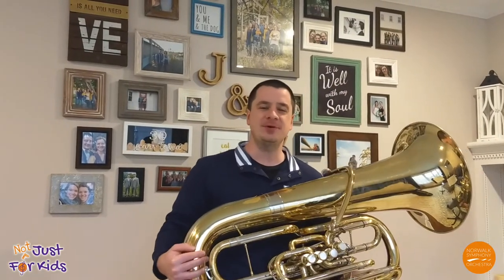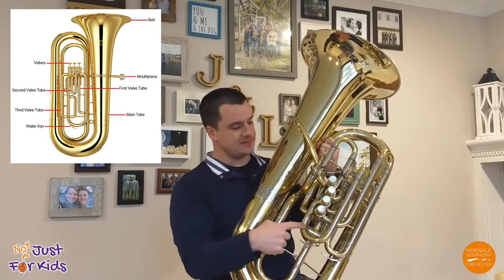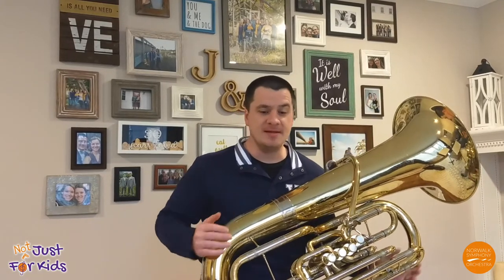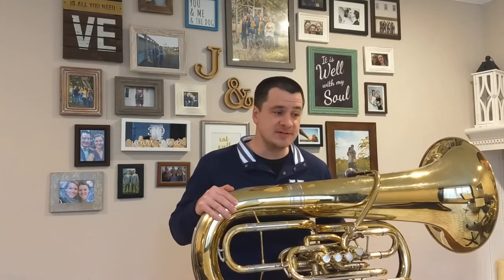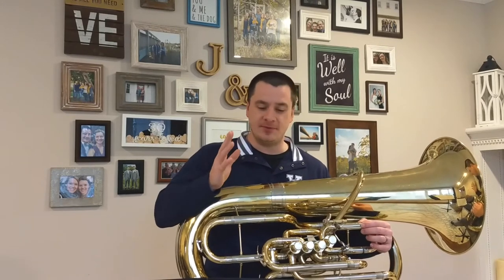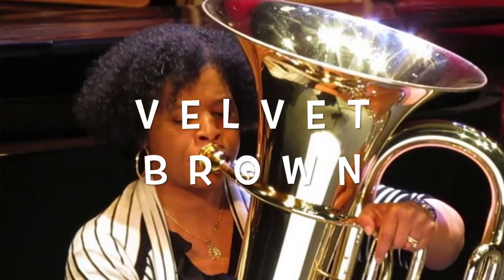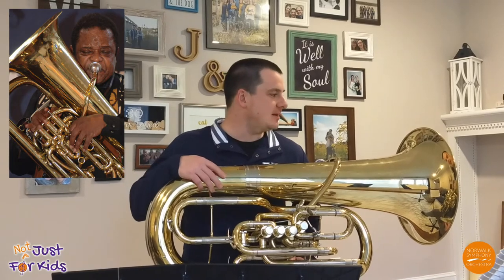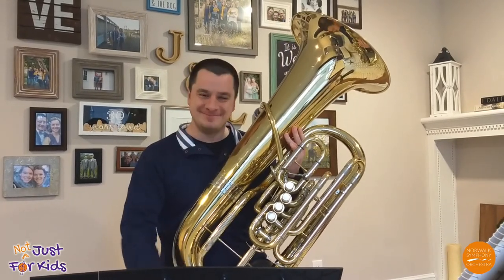The Brass Family: Meet the Tuba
Join the Norwalk Symphony Orchestra and its Brass Musicians to learn about the Brass Family of instruments.  This fourth video provides an introduction to the Tuba. Learn all about the Tuba - how it works, its history, and some famous musicians who have brought much to the joy of listeners.   Additional videos introduce the lesson and focus on the Trumpet, Horn and Trombone.  AVAILABLE WITH SPANISH SUBTITLES:  Click on the "CC" Closed Captioning Button.  Then click on "Settings" and choose "Subtitles," and "Spanish-Default".  You may also choose "English-Default" to read the English subtitles.